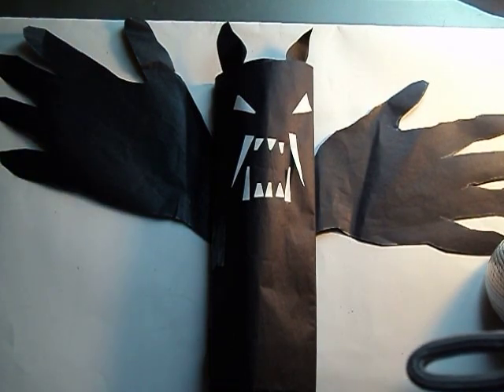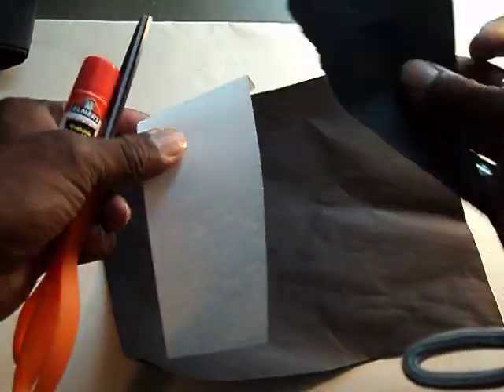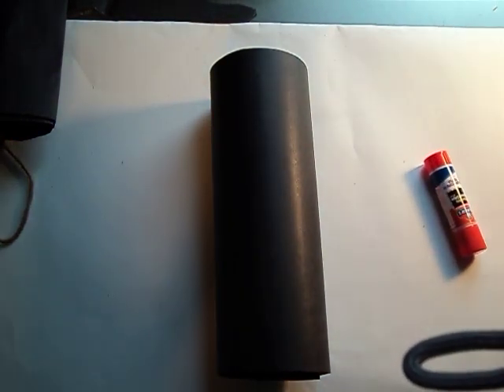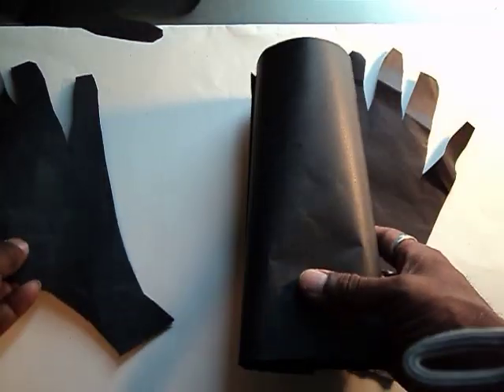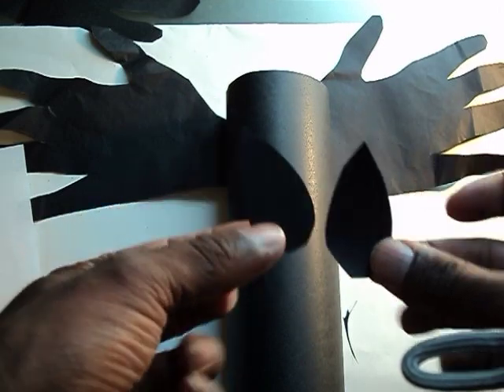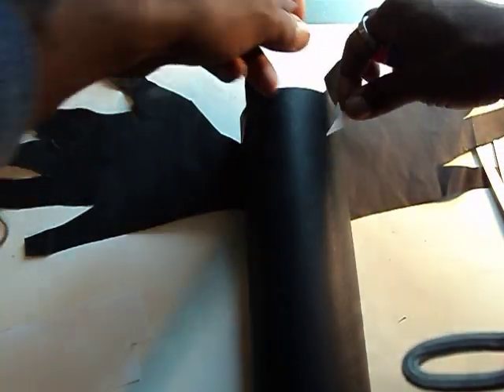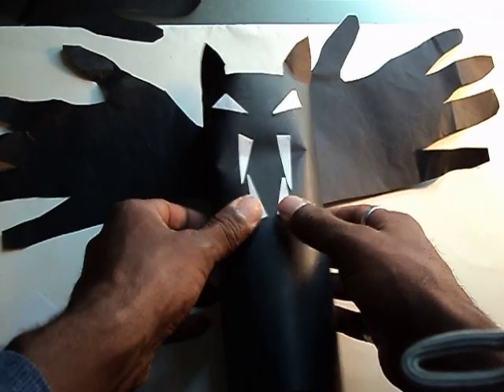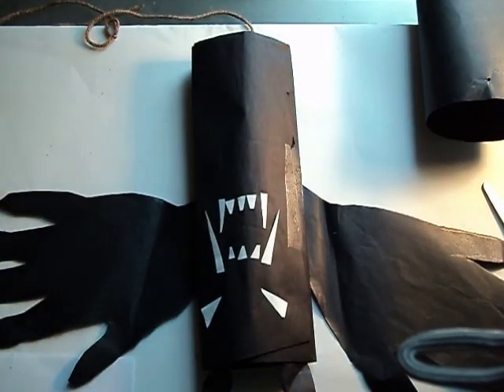How to make a Halloween Paper Hand Bat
Students will learn how to create a Halloween Bat out of paper. The Paper Bat will be made by using a paper cut out of their hands. This is a good project for younger art students to learn how to trace and use scissors. Older students can be more creative on the bat's face. The Bats will make good Halloween decorations.